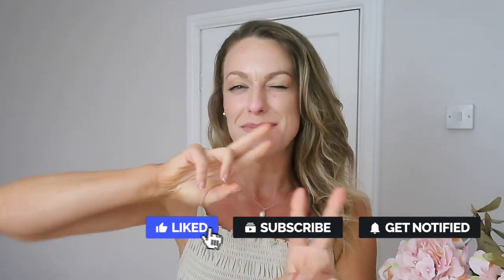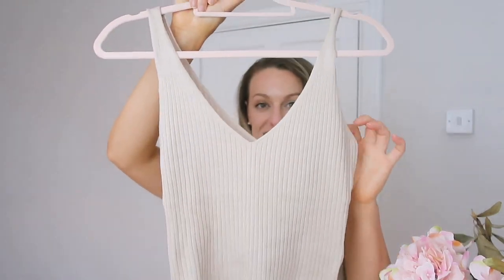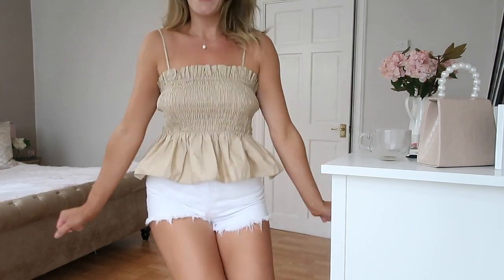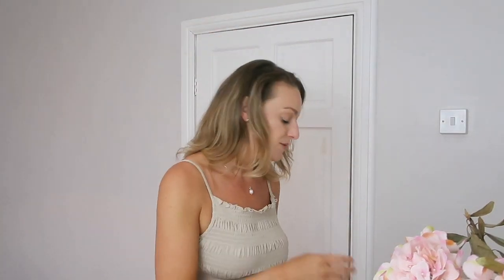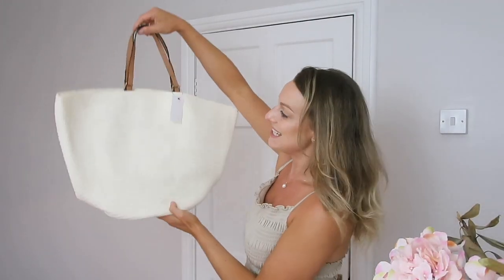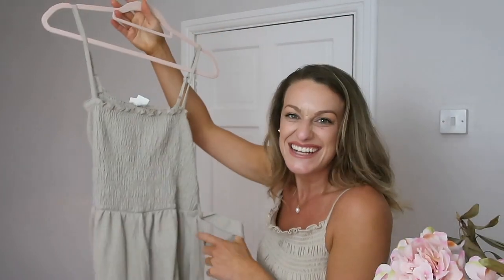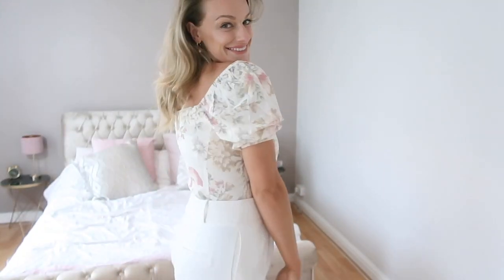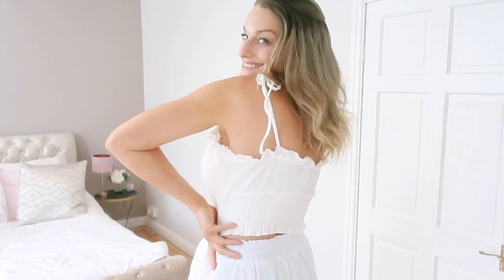HUGE H&M HAUL 2020 |* NEW IN* AUGUST TRY ON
HUGE H&M TRY ON HAUL AUGUST 2020  - NEW IN SUMMER TO AUTUMN 2020

Hey Beauties!
I hope you enjoy todays H&M HAUL! and the sprinkle of Body Positivity! :)

For DAILY FASHION AND FEEL GOOD VIBES!

I upload Mondays, Wednesdays and Sundays!

White Straw Bag

White Skirt

Stone Frill Playsuit

Brodire Anglais White Crop

Pink Frill Top

Lilac Bikini Top

Lilac Bikini Bottom

Silk Cami

Loose Linen Style Trousers

Nude Frill Top

Satin Style Chunky Trousers

Brown Smocked Top

Top I am Wearing

Pink Top

Playsuit (£9.99!)

Floral Linen Blend Top (Only £5!)

Puff Sleeve Dress

Pink Playsuit : SOLD OUT !

Blush Blazer

FLoral Maxi Dress

Beige Basic : SOLD OUT

White Cut off Trousers

Light Beige Cigarette Trousers

Vita Grace Cardigan

Anything You cant find JUST ASK ! :)